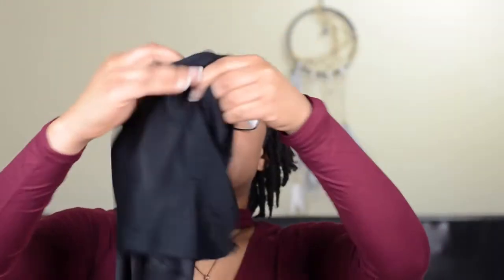ONE YEAR LOC UPDATE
When you love something, you’re consistent.

| MUSIC |
Mardi Gras - Jacari